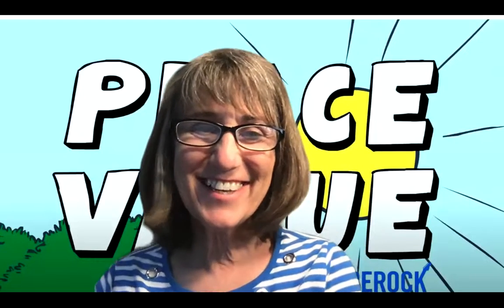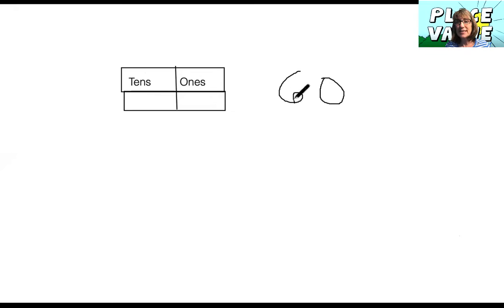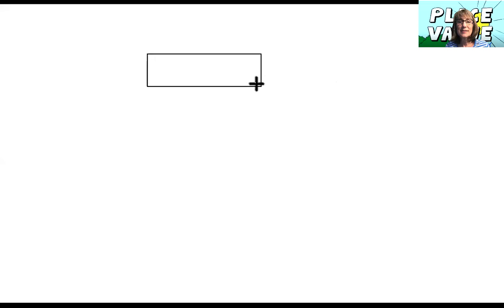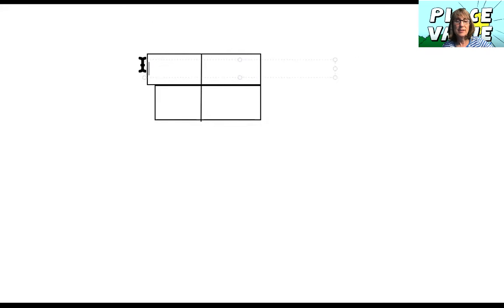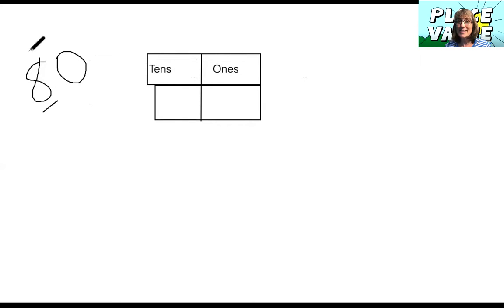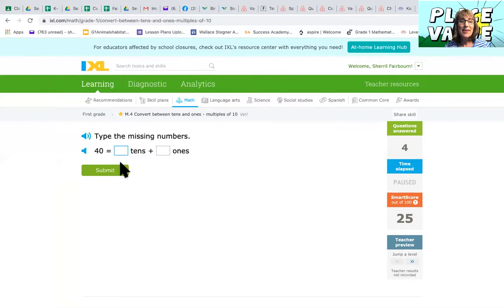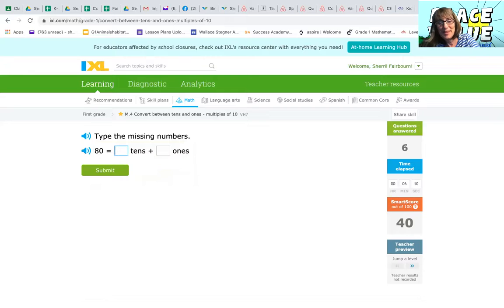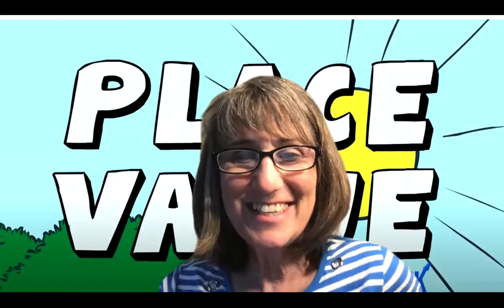Place Value Lesson 3